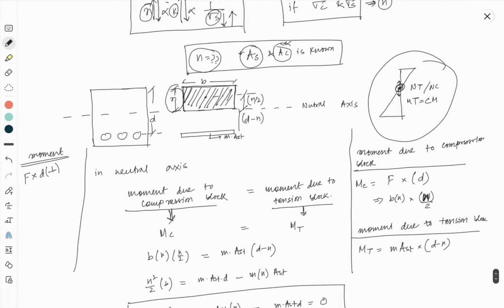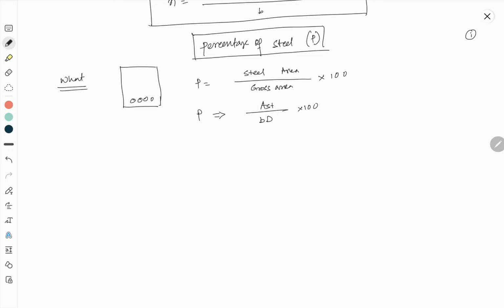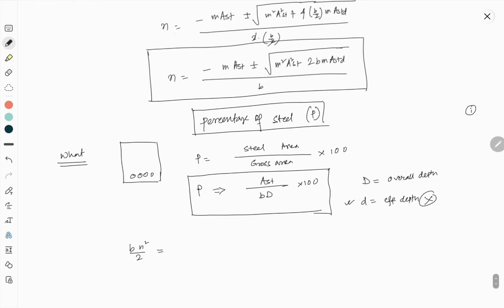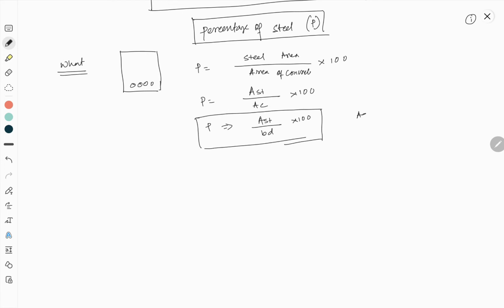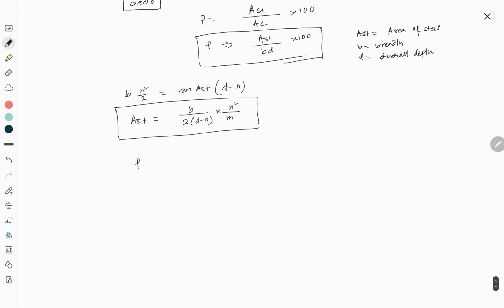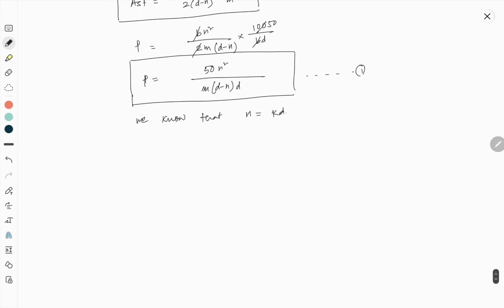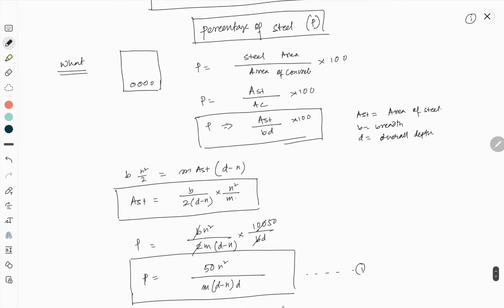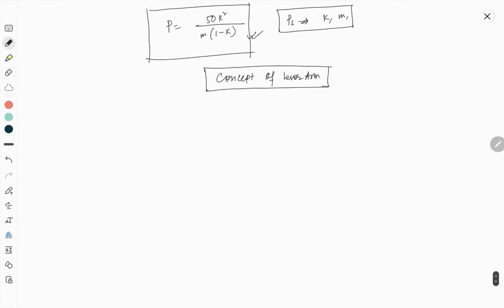What is Percentage Of Steel In RCC | Lecture 24 | Reinforced Cement Concrete I Concept_Civil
Thumb rule for steel in slab = 2% to 4%
Minimum quantity of steel required for 1m3 concrete column is 2%, now 2% of 1m3 = 0.02 m3, and we know that 1m3 steel weight is 7850 Kg, so weight of 0.02m3 steel = 0.02 × 7850 = 157 kg, so minimum quantity of steel required for 1m3 concrete column is 157 Kg.